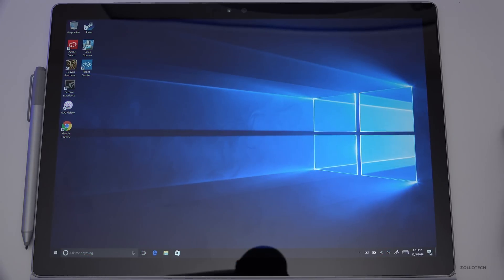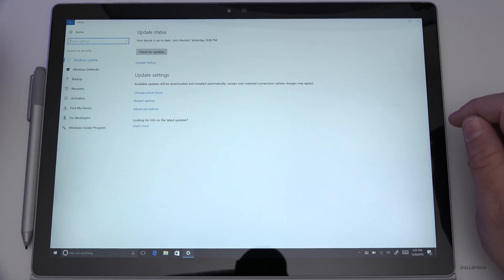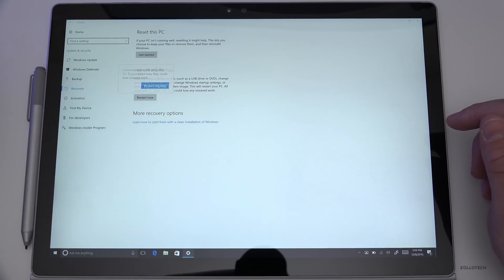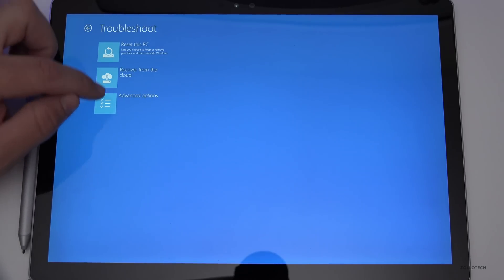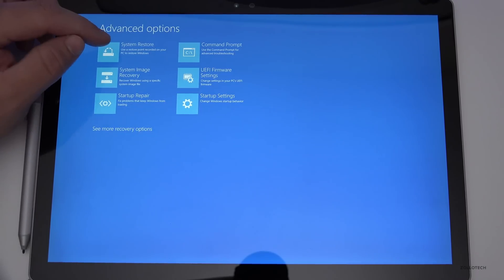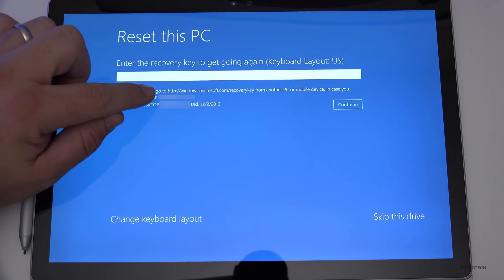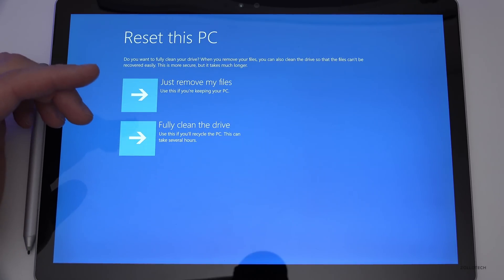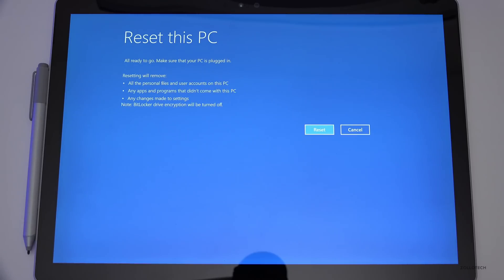How to Reset Windows 10 to Factory Default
I show you how to reset or restore your Windows 10 PC to factory settings so it is just like it was when you first turned it on.  (I made this video some time ago and forgot to upload it).